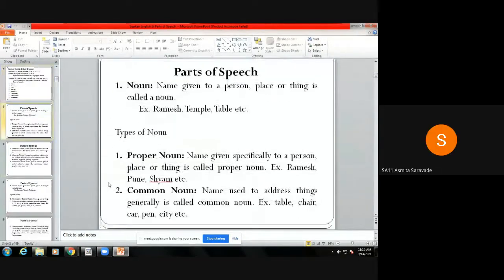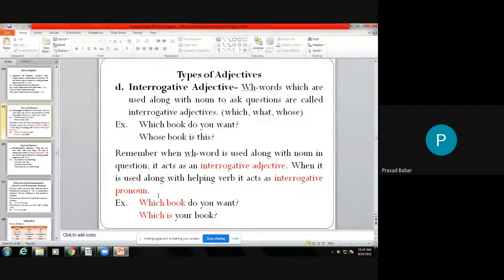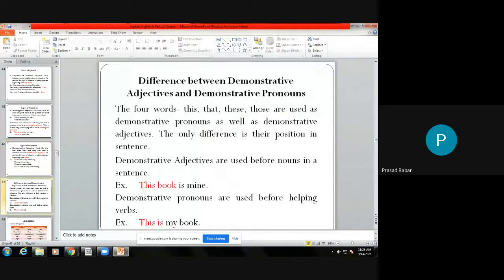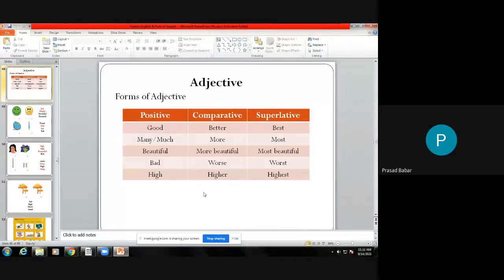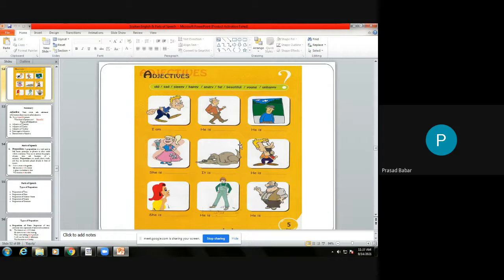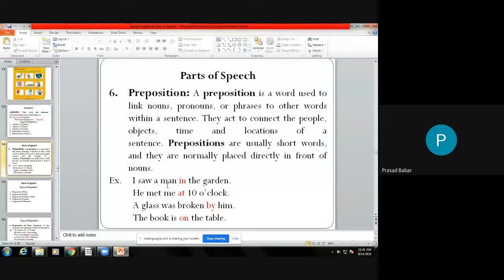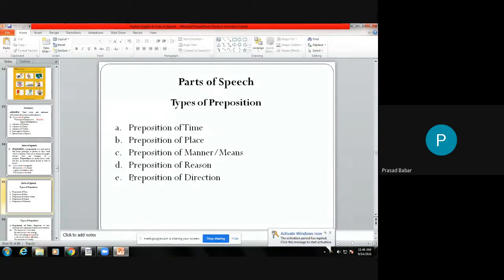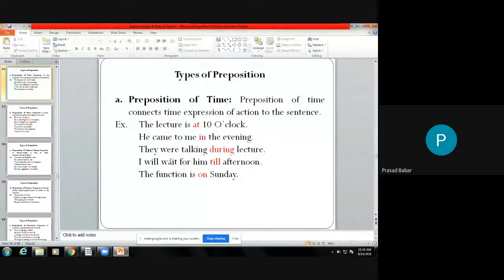Basic English Grammar Lec 6